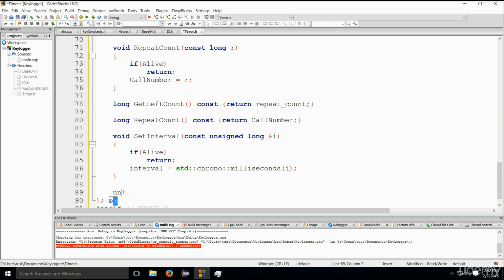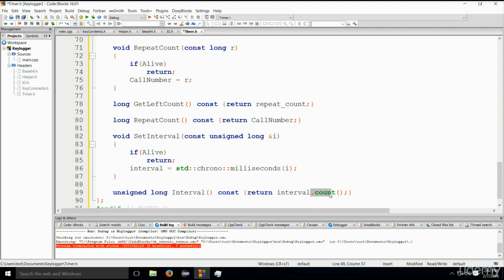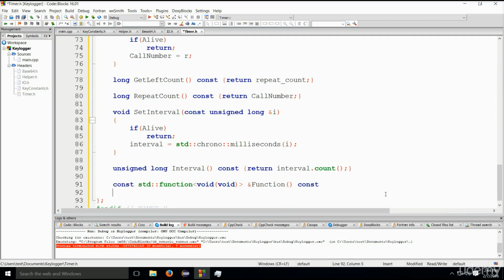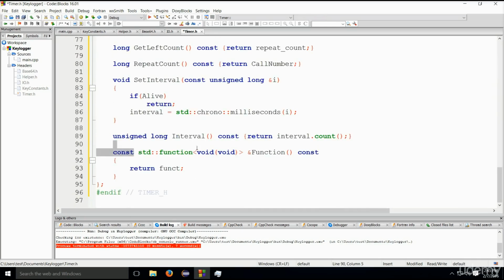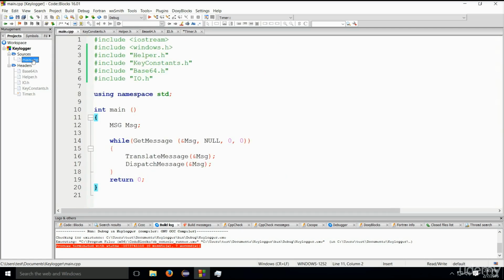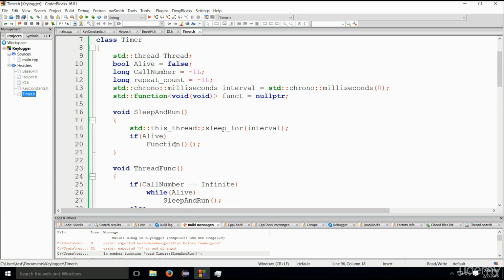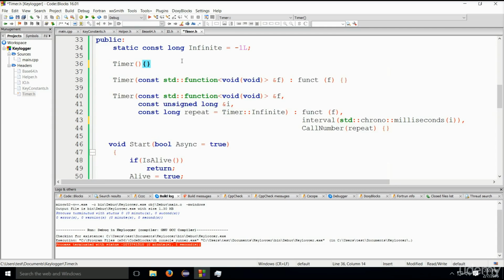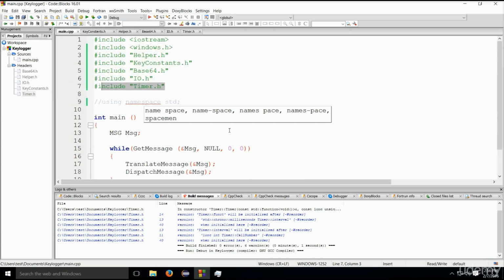19 Timer Header part 3